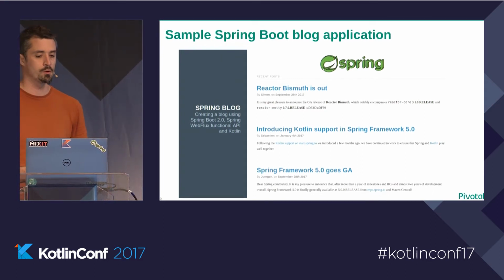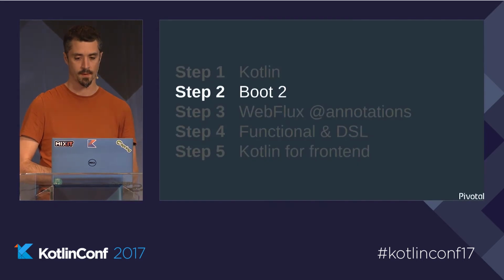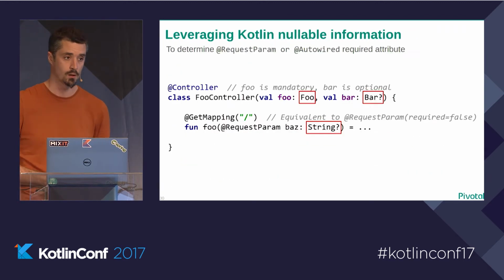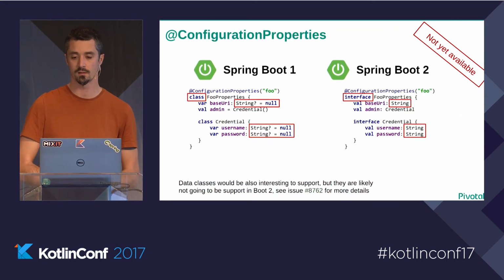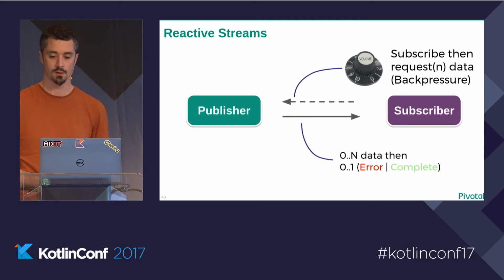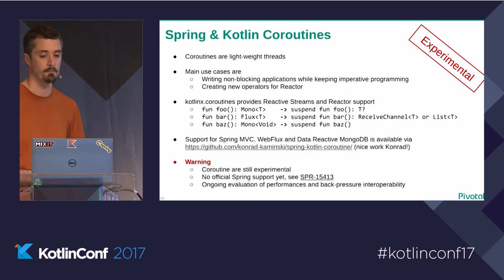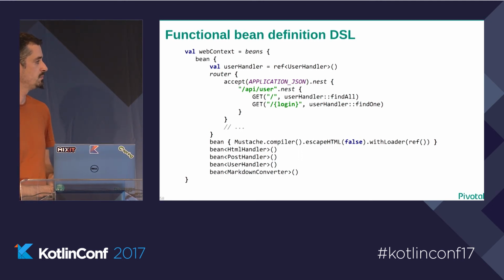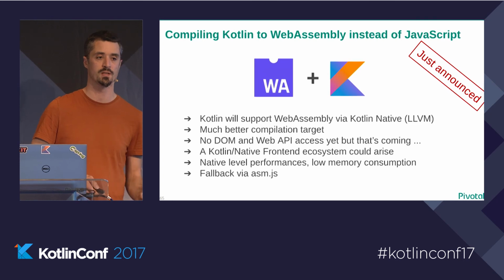KotlinConf 2017 - Why Spring Loves Kotlin by Sebastien Deleuze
In this new talk, I explain why Spring :heart: Kotlin and how you can leverage Spring official support for Kotlin (in Framework [1], Boot, Data) to build your next Spring project more efficiently and with more pleasure.

I describe gradually how you can transform your Spring Boot 1.0 Java + Javascript project with into a Spring Boot 2.0 pure Kotlin project running on top of the new WebFlux functional web framework:

Step 1: Why Kotlin and how to use Kotlin instead of Java 8
Step 2: Upgrade to Spring Framework 5 and Spring Boot 2.0
Step 3: Switch from Spring MVC to WebFlux and Reactive APIs
Step 4: Use WebFlux functional API
Step 5: Frontend development with Kotlin instead of JavaScript/TypeScript

Sébastien is Spring Framework committer at Pivotal, where he mostly works on Reactive and Kotlin support. He is also a MiXiT conference staff member.